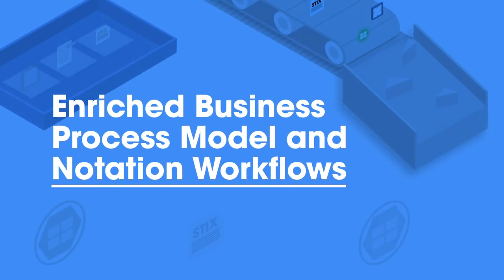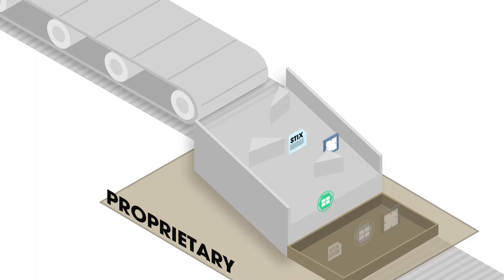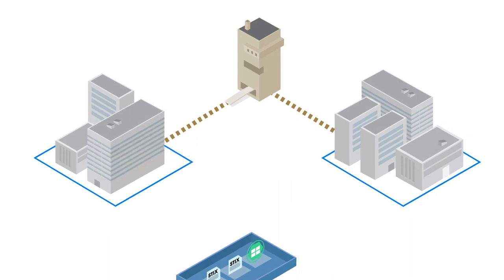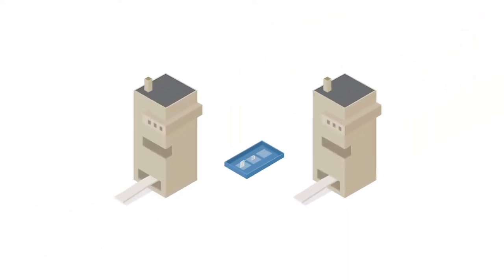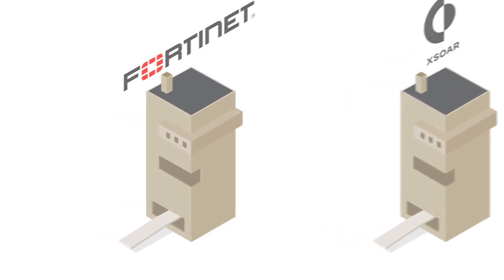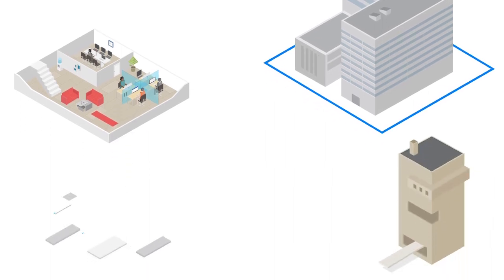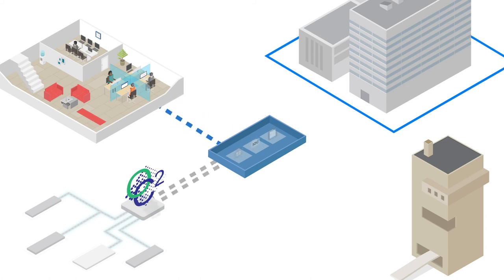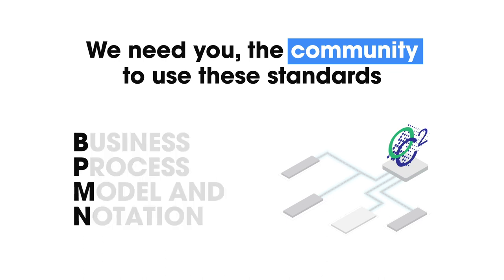Enriching BPMN with OpenC2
Business Process Model and Notation provides a standard for representing workflows. This is a major aspect of sharing SOAR workflows that are not tied to a specific vendor. In this video, IACD showcases how those workflows can be enriched with OpenC2 commands so that they can quickly be transformed into compatible runbooks for multiple SOAR platforms.